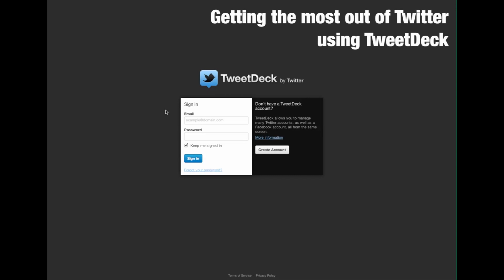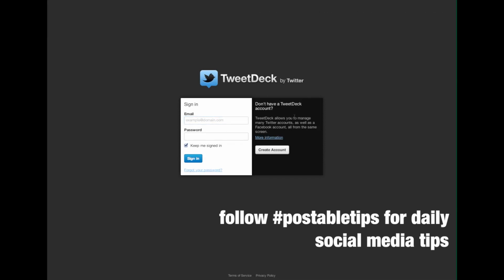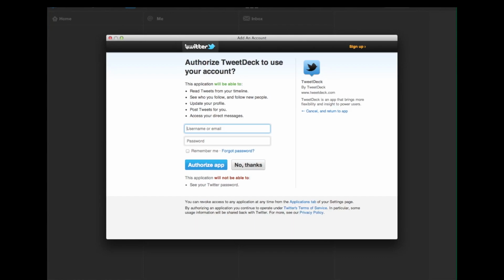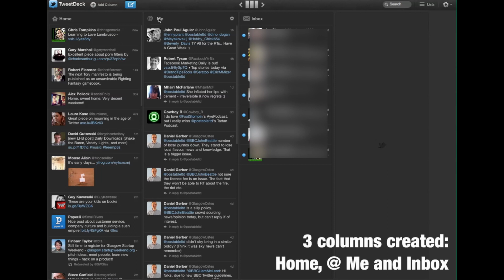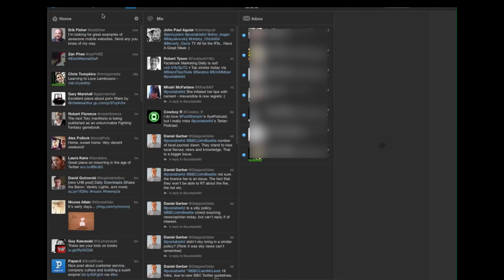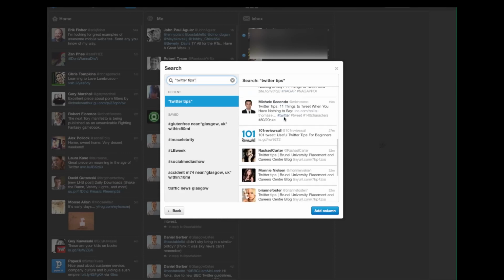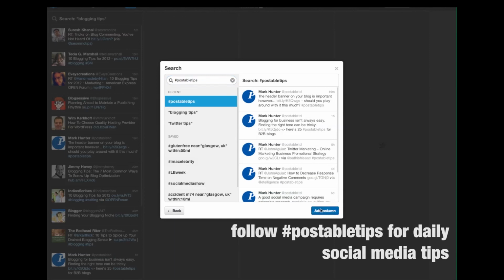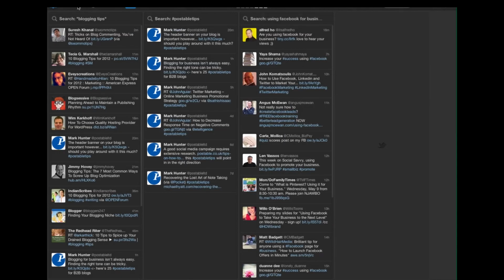How to Set Up TweetDeck - Get the Most from Twitter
for more tips and social media critique. And follow postabletips on Twitter!
In this short guide we show you how to set up TweetDeck with columns displaying search terms to help you get the most out of your Twitter experience.